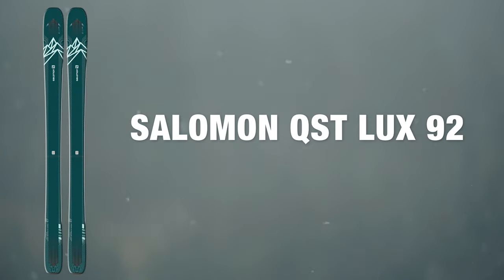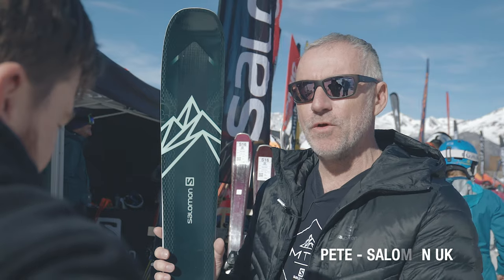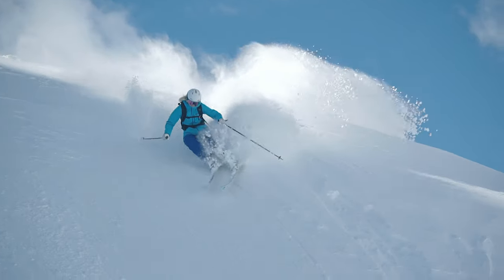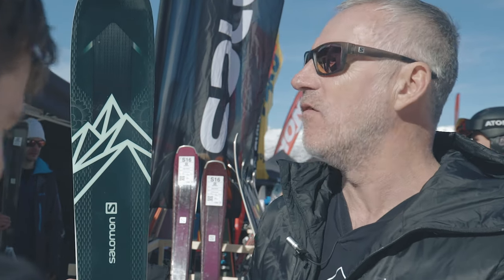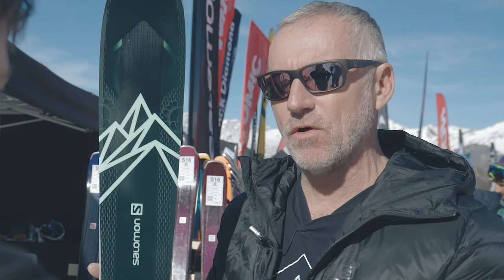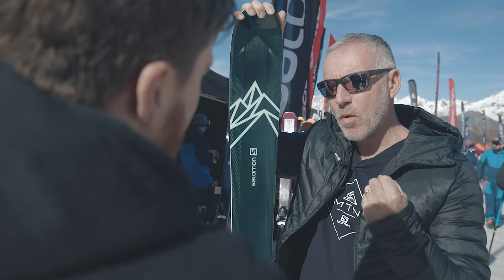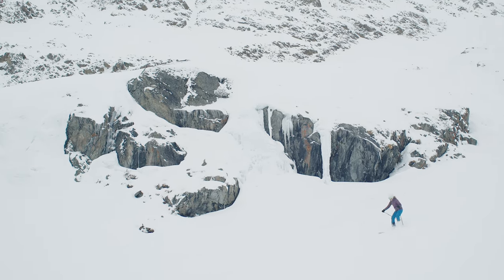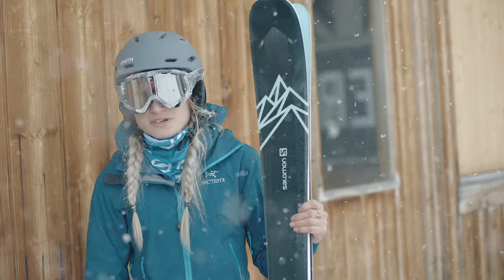Salomon Women’s QST LUX 92 2019-2020 Ski Review | Ellis Brigham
Salomon have had a refresh on the QST 92 Lux to make a more lightweight, stable and energized version. New carbon powered CF/X tip/tail inserts reduce vibration on piste and improves grip but also swing weight to make them more playful in soft snow. This new shape will rip pistes, ski bumps, help you perfect your turns in soft snow or explore steeps for an almost unbelievable price.